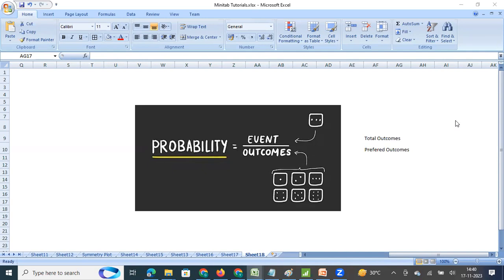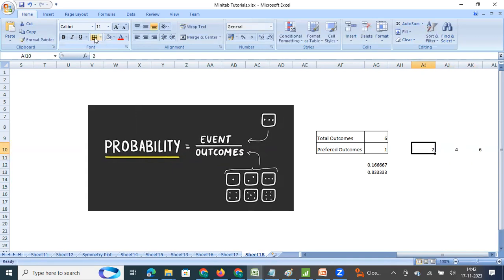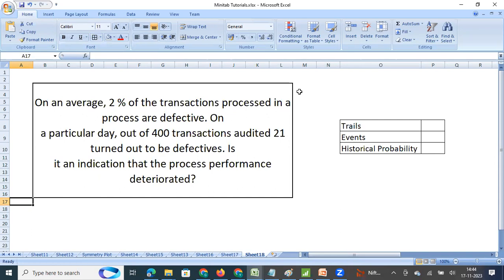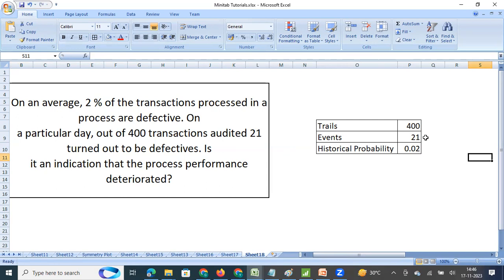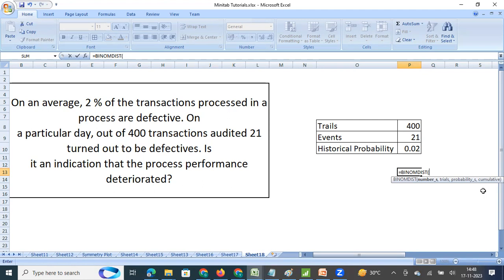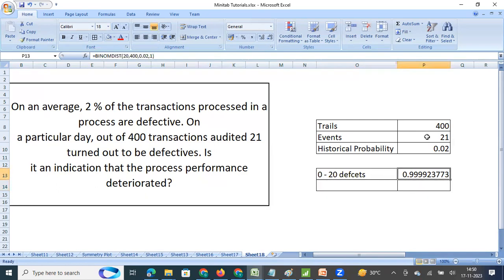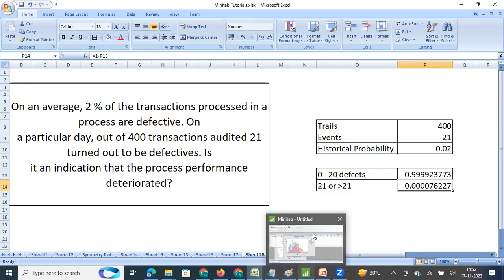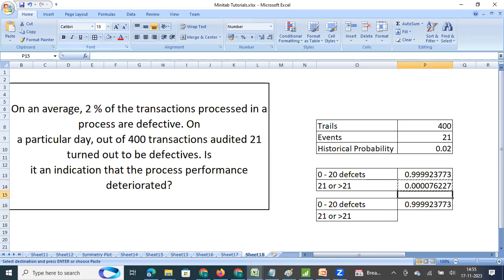descriptivestatistics :how to calculate probability for binomial_distribution (excel